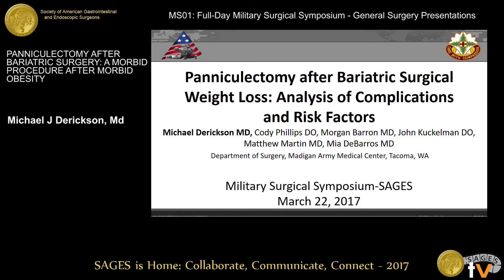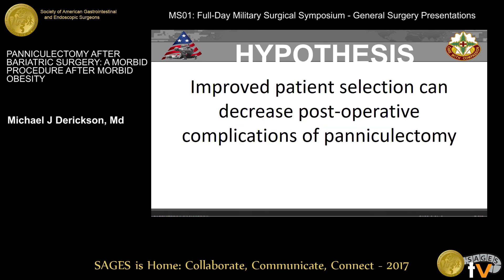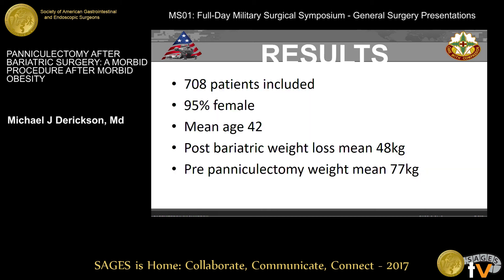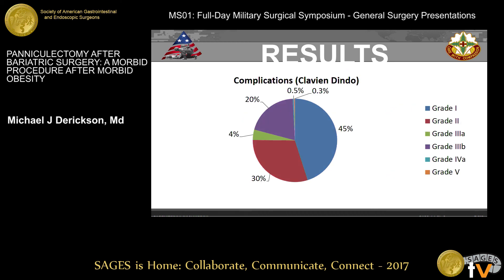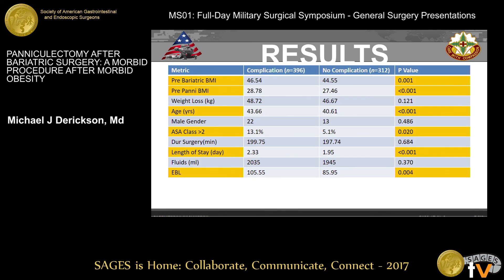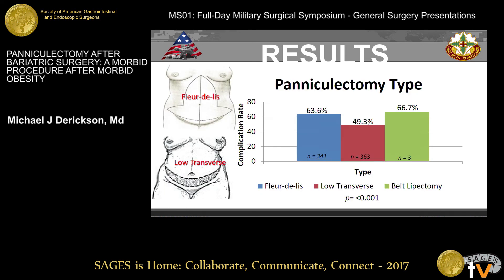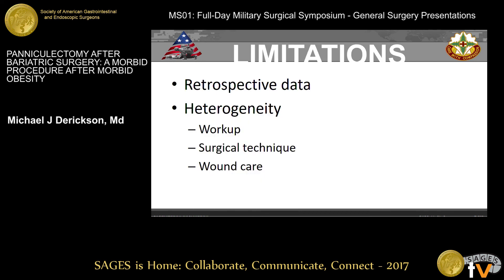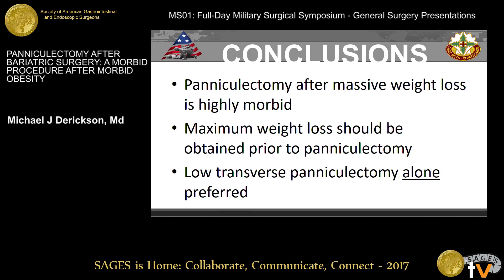Panniculectomy after bariatric surgical weight loss Analysis of complications & risk factors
Presented by Michael J Derickson, MD at the MS01: Full-Day Military Surgical Symposium: General Surgery Presentations during the SAGES 2017 Annual Meeting. March 22, 2017